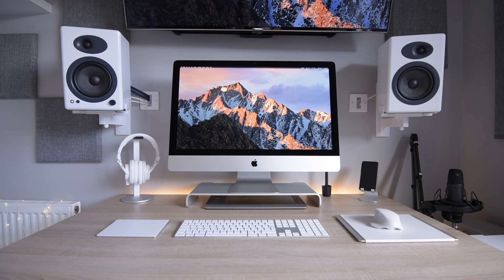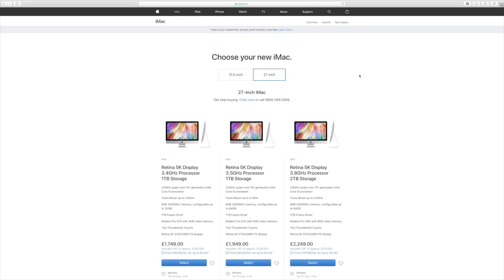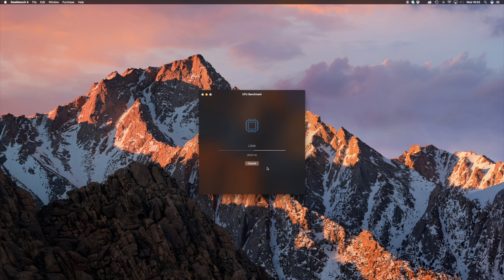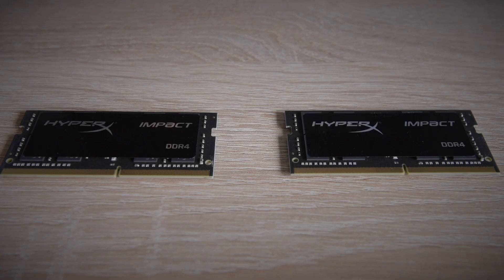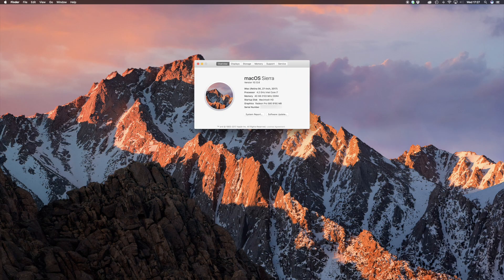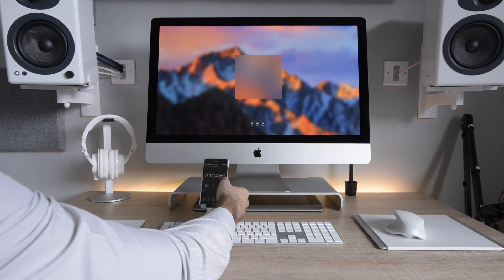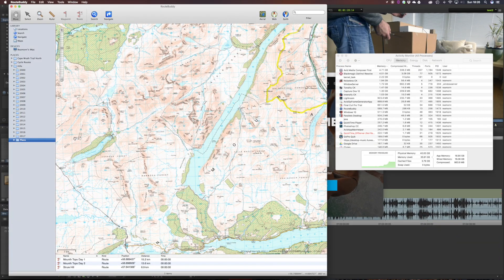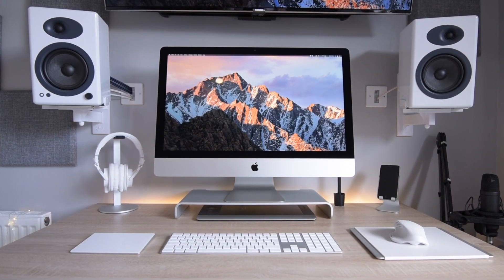iMac 2017 RAM Upgrade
Thinking about buying a new iMac and wondering if you should upgrade the RAM when purchasing or doing it yourself?  Watch this video first.  I discuss the options, do some benchmarks before and after, walk through the upgrade process and share some thoughts on the best value upgrade.

This is a slight re-edit of a video I published previously.  Some astute viewers noticed that the RAM frequency had dropped from 2400 MHz to 2133 MHz following the upgrade.  This appeared to be caused by mixing the HyperX RAM with the stock modules.

I removed the two 4GB sticks, reducing the iMac RAM to 32GB but the system reported the frequency returning to 2400 MHz and a subsequent Geekbench 4 benchmark showed that the iMac had an improved score of 5830 and 20469 for single and multi core score respectively.

Thanks for those contributions from the community.